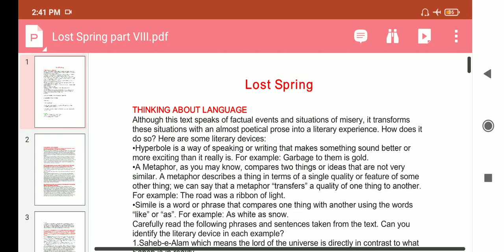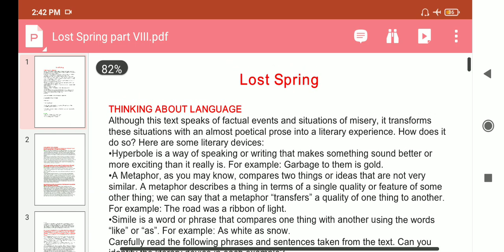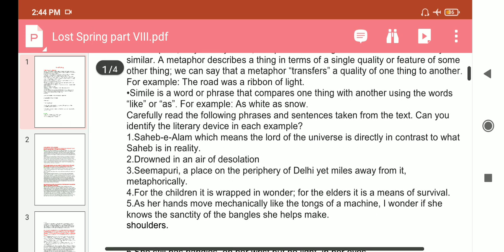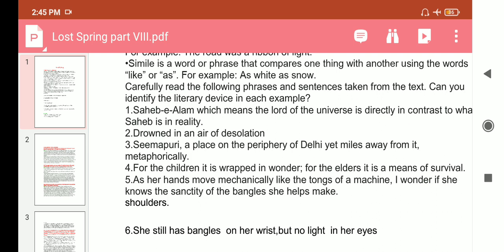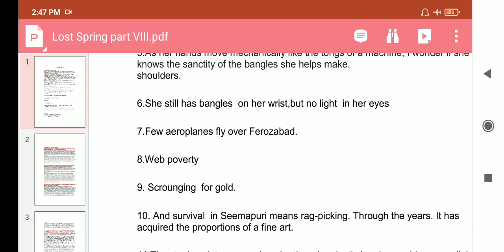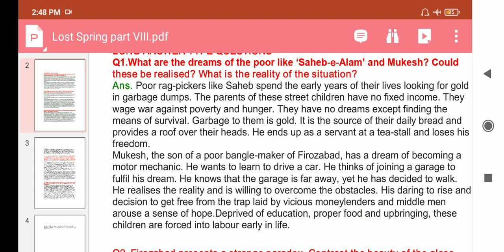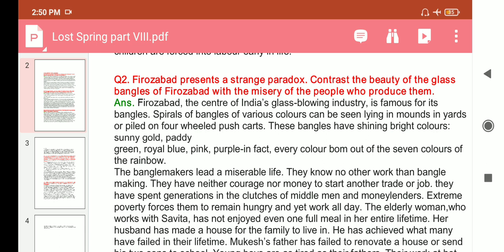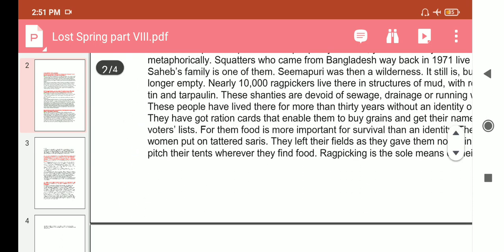Lost Spring part viii